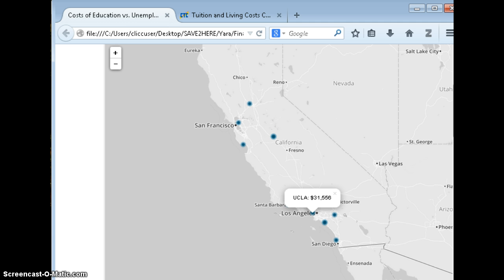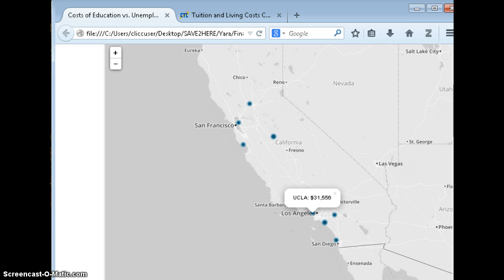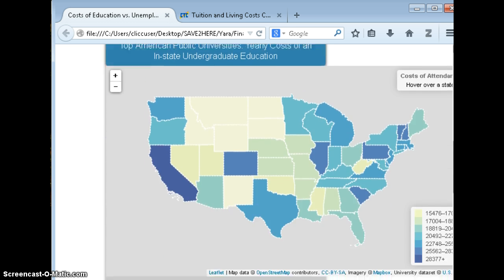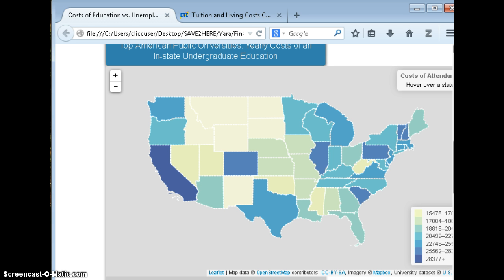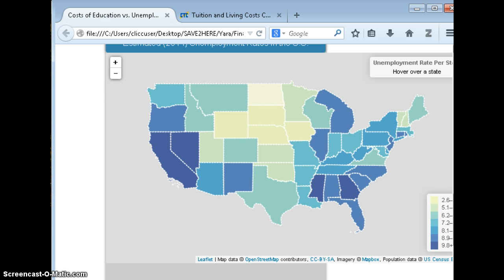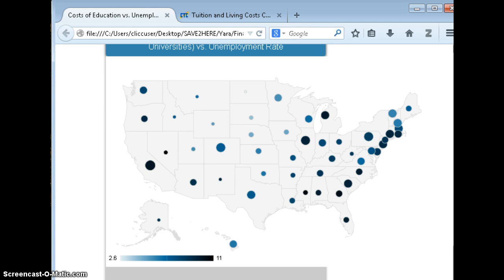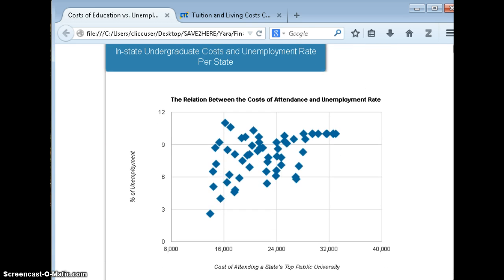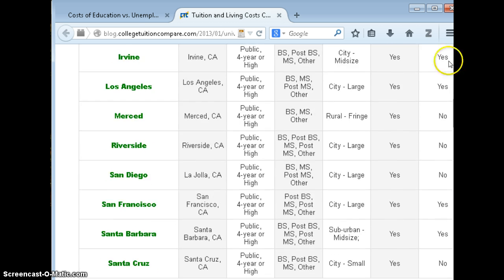Costs of Universities of California vs. Other Top Public Universities (U.S.)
Map, UC, Top Public Universities, Unemployment Rate, Compare, Tuition